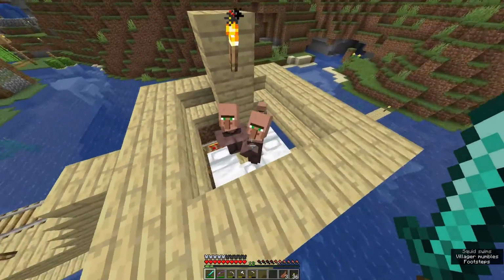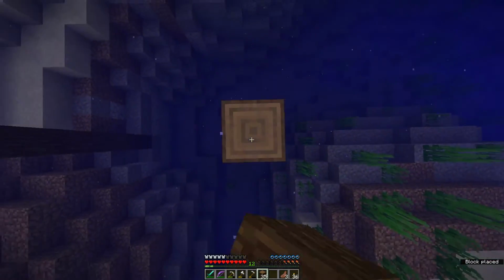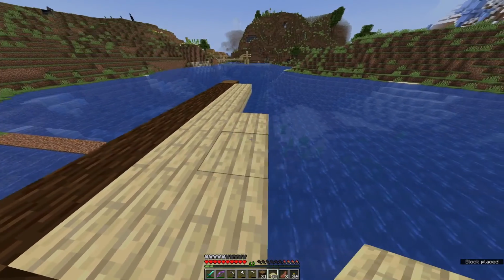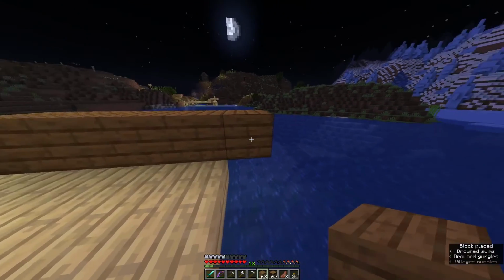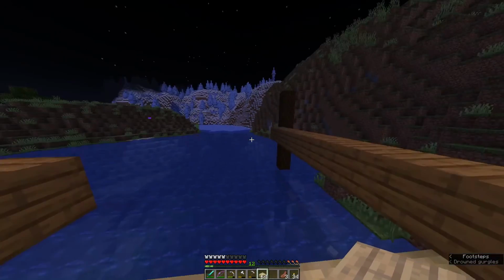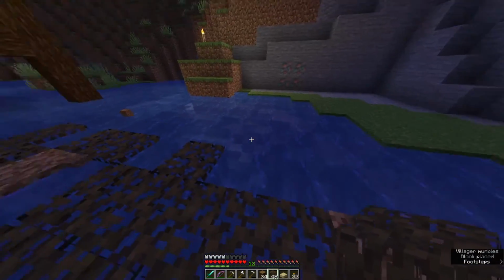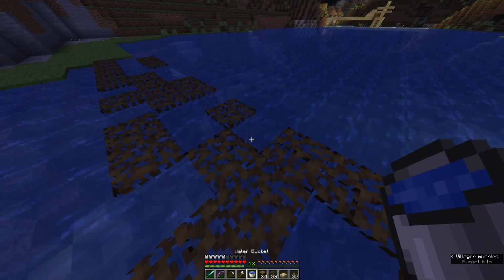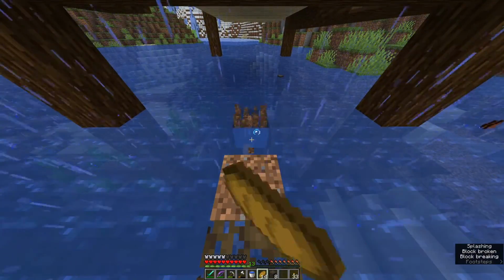Let's Play Vanilla S1 Ep 13: Minecraft 1.19 Villager Trading Hall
This is a Vanilla Mincraft Let's Play Series. Minecraft 1.19 The Wild Update